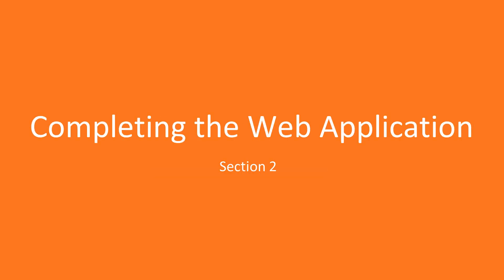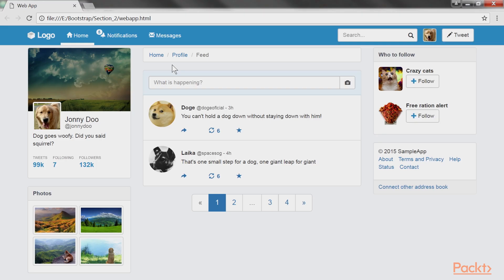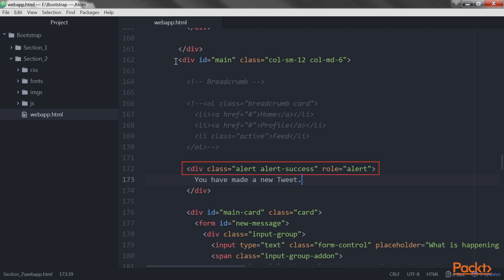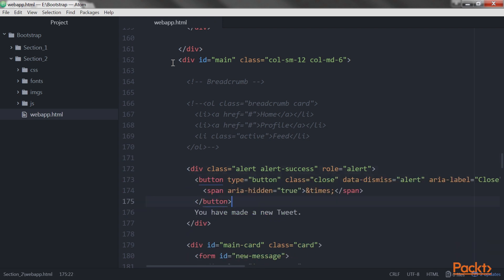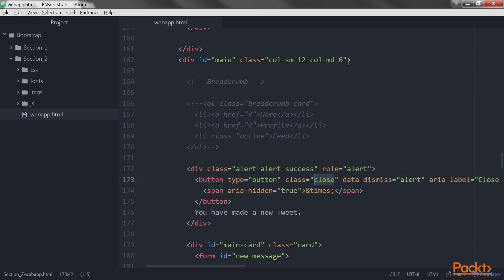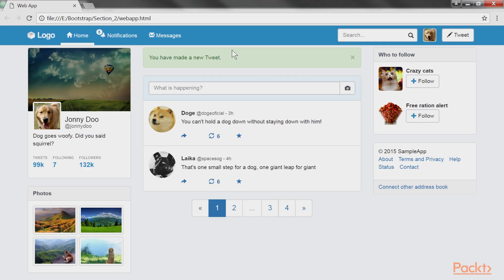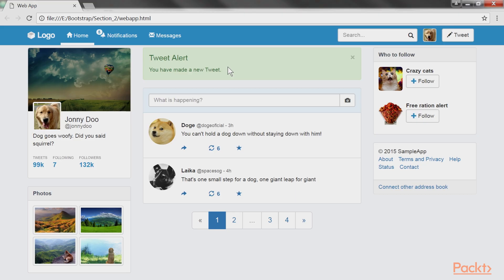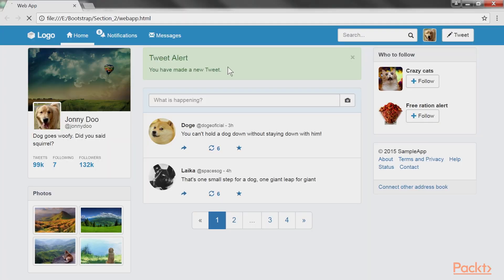Developing Web Application Using Bootstrap 4: Alerts| packtpub.com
Now we will create some components that interact with the user. To start this, we will introduce alerts, which are very common components of every web app.
• Replace ol.breadcrumb with .alert
• Create dismissible alerts
• Customize alerts